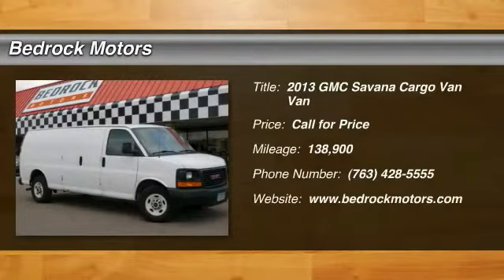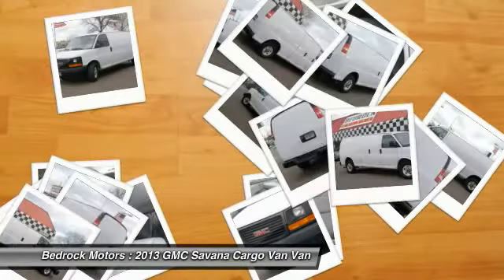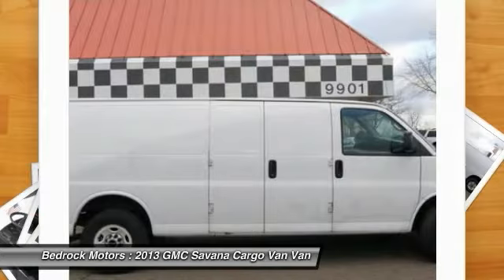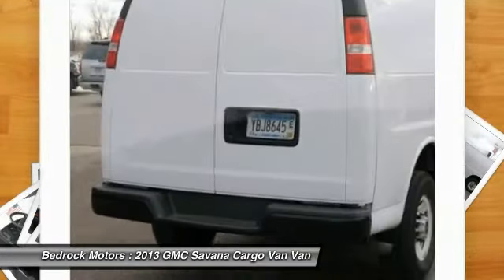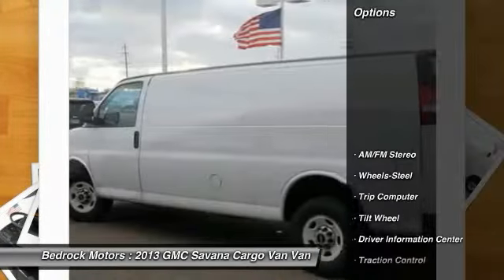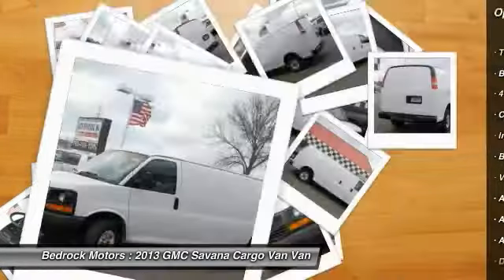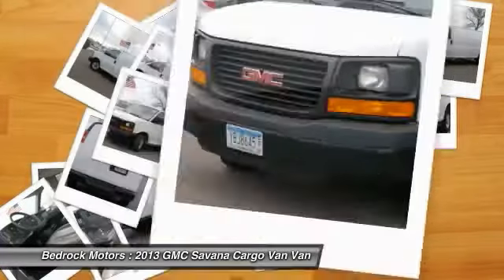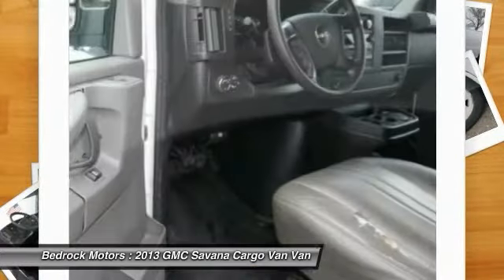2013 GMC Savana Cargo Van Rogers, Blaine, Minneapolis, St Paul, MN B7292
2013 GMC Savana Cargo Van

Bedrock Motors
13830 Northdale Blvd.

No Side or Rear Door Glass, Steel Bulkhead, Vinyl Bucket Seats, CD with Aux Input, Power Windows, Power Door Locks, Cruise Control.